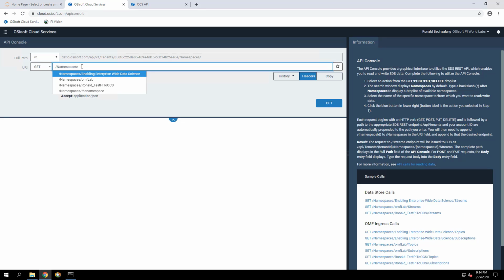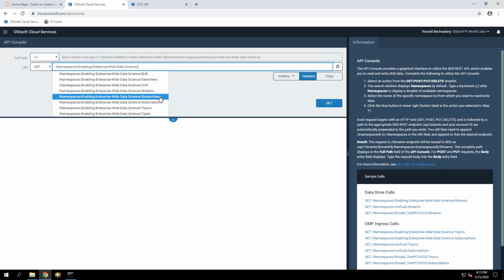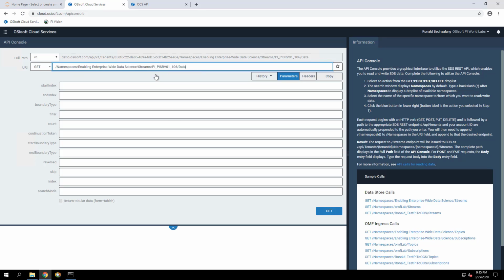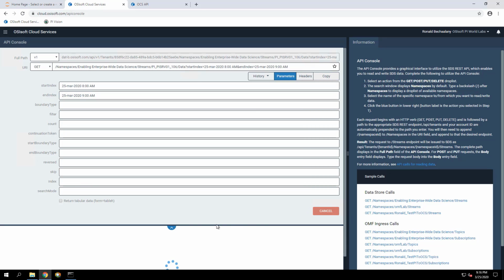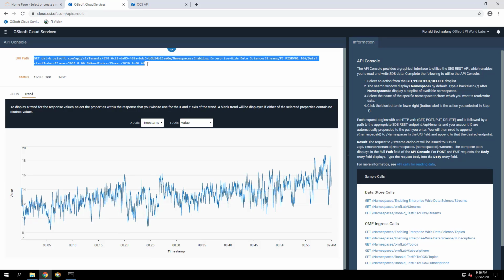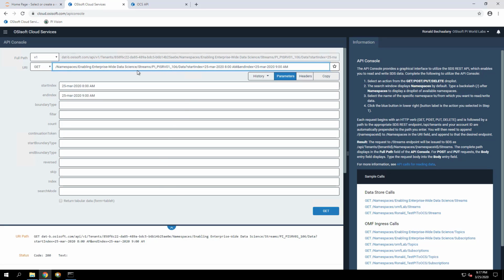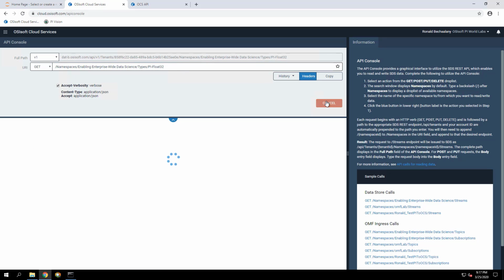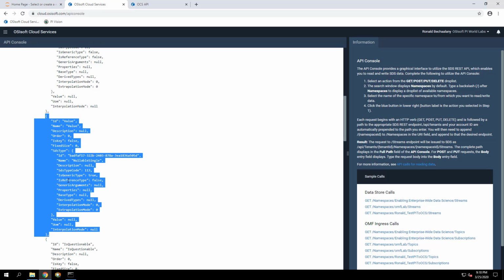Data science with OCS Dataviews - Prepare and check URL calls